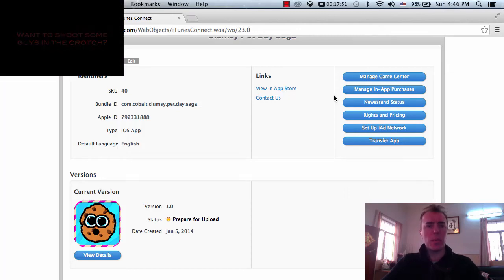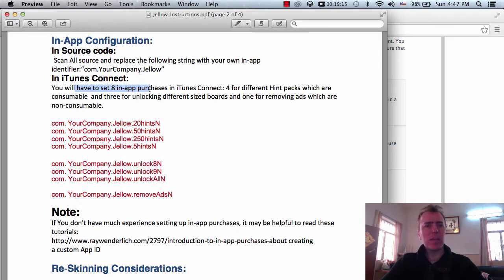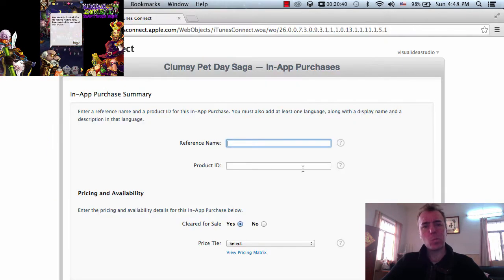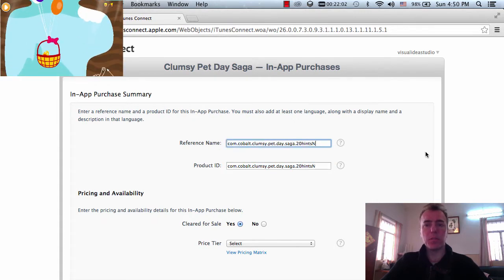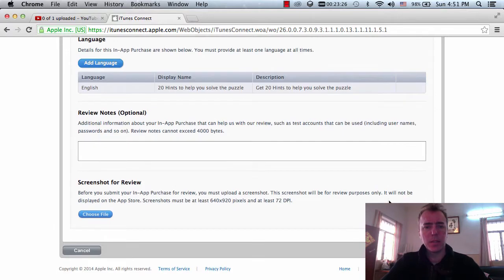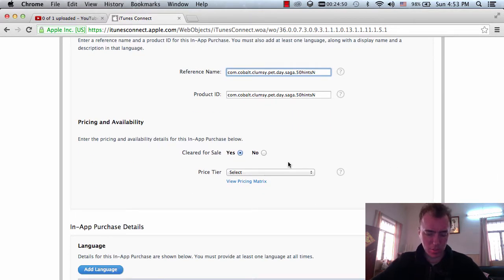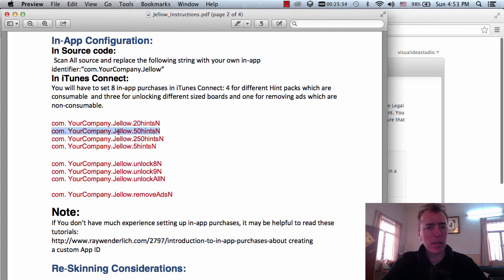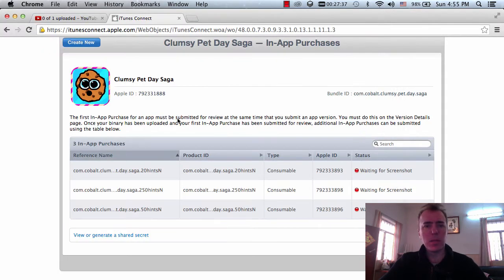Part 7 - Publish a re skin game on iPhone app store in 12 hours - Adding in app purchase details